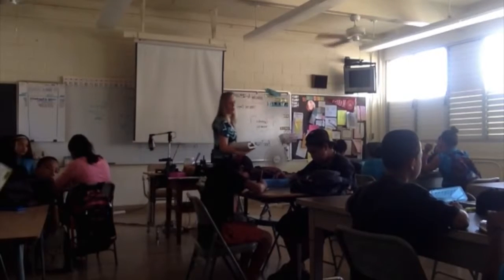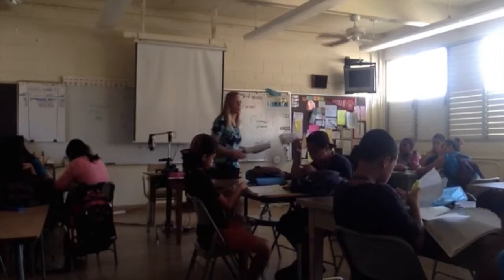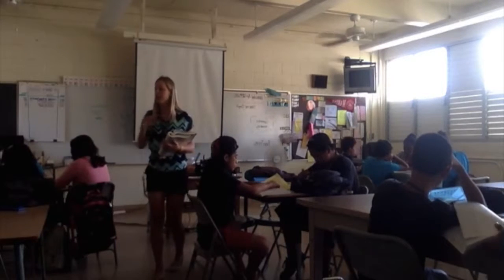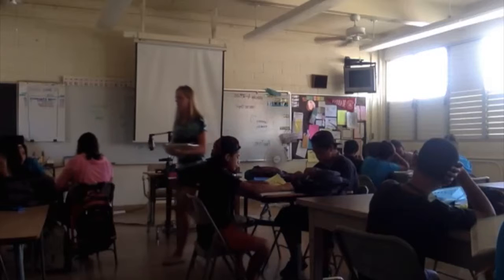TracyW Demo Lesson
Teaching a probability lesson to a class of 7th graders.  SpringBoard Course 2 Lesson 20-4